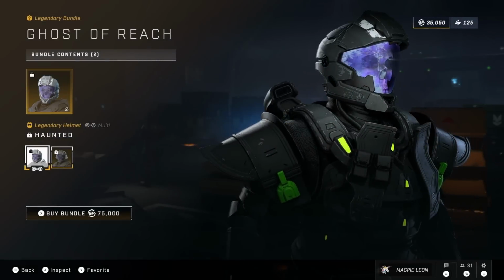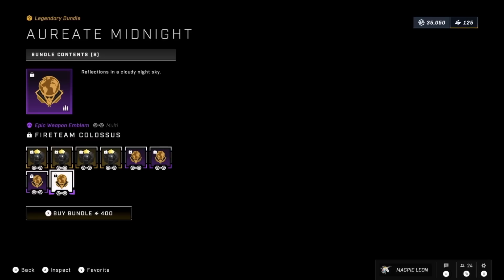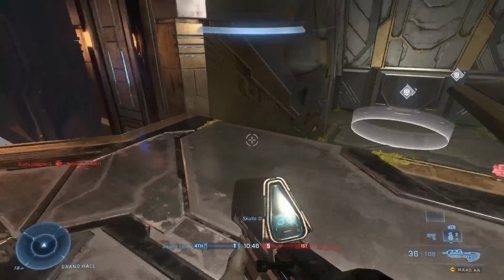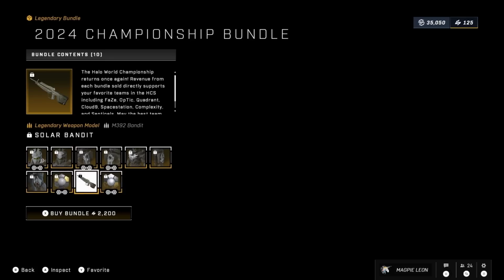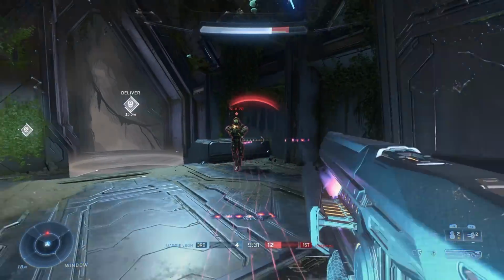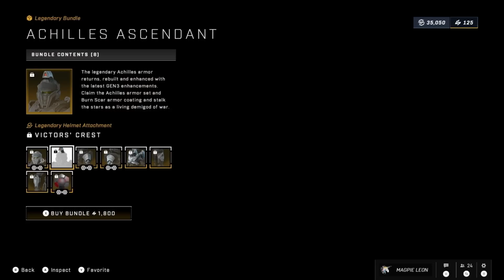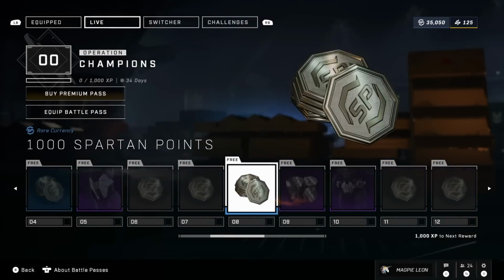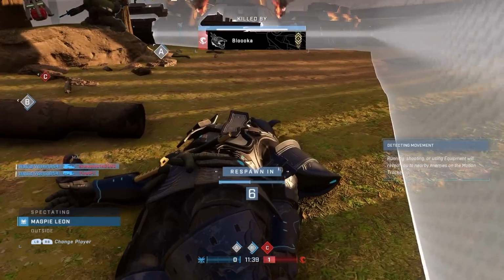Halo infinite shop items - September 3rd (Achilles Return! + Cross core update)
Hey folks!

Today we'll be talking about the brand NEW items available in the Halo Infinite store, released alongside the Champions operation. Alongside covering the new firefight playlist and operation battle pass!